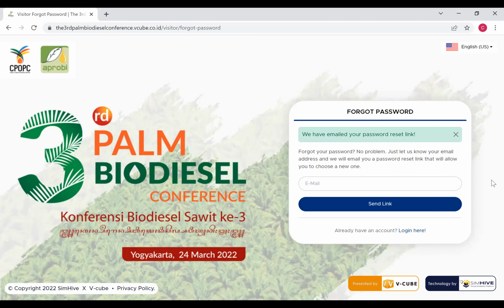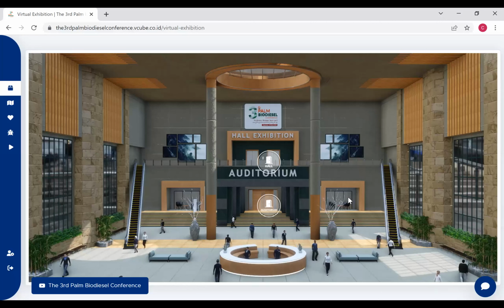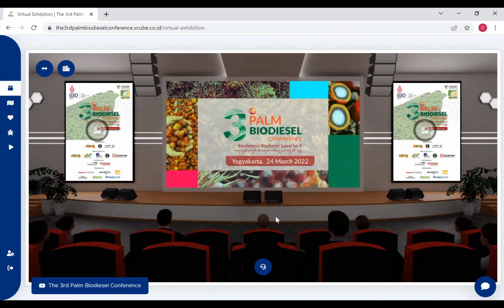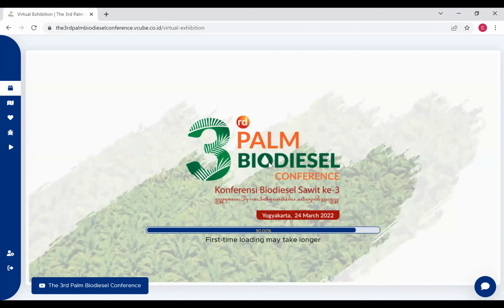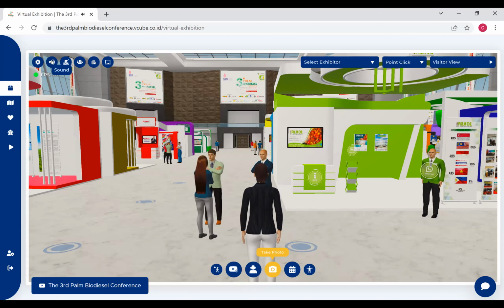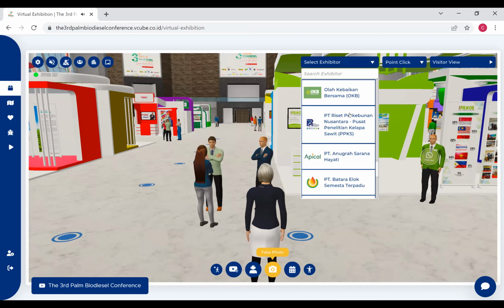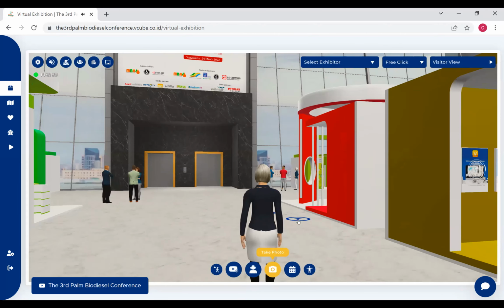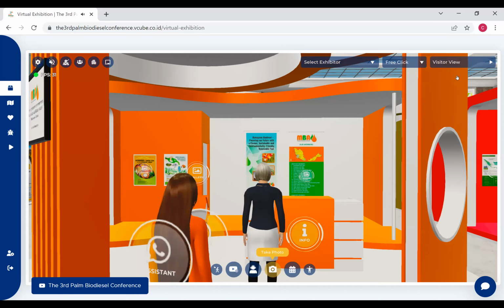Tutorial Video of the 3rd PBC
The Tutorial Video of the 3rd Palm Biodiesel Conference serves you how to login and explore the 3rd Palm Biodiesel Conference Platform.